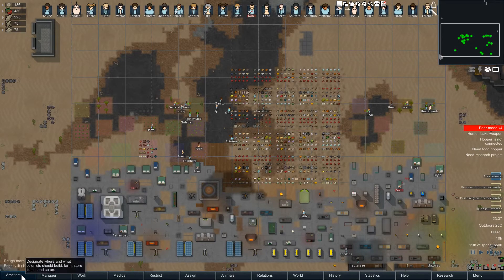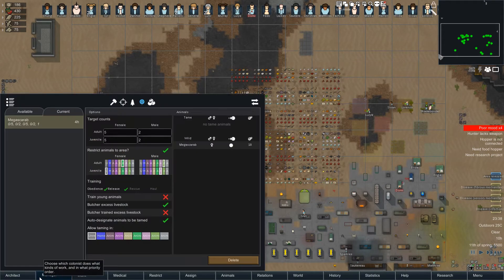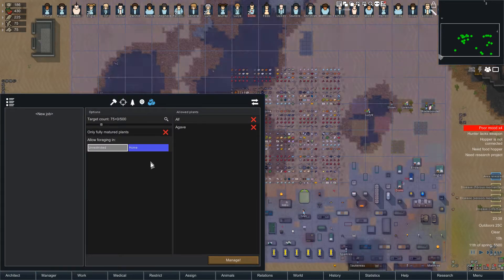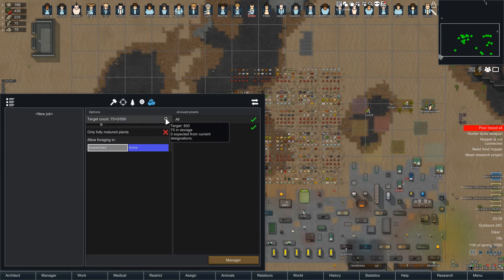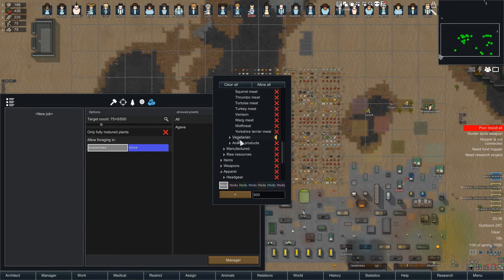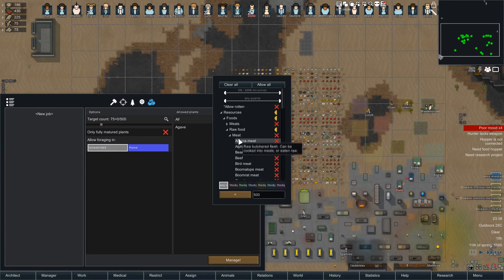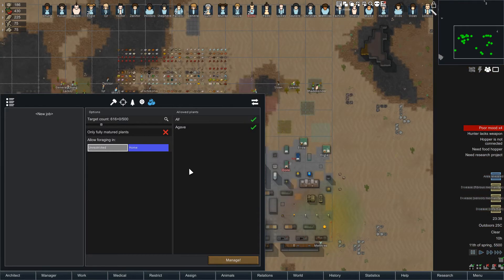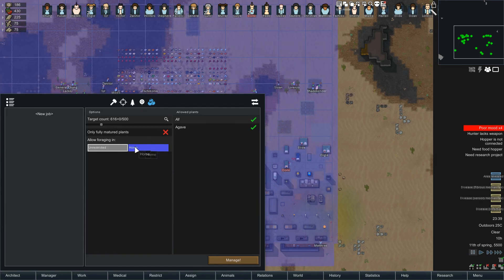[RimWorld MOD] Colony Manager - Part 6; Foraging